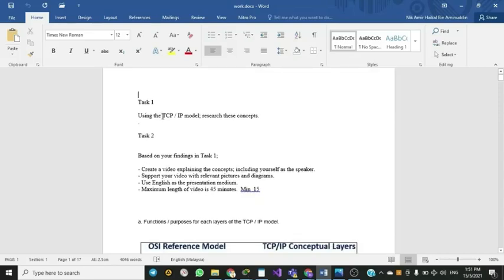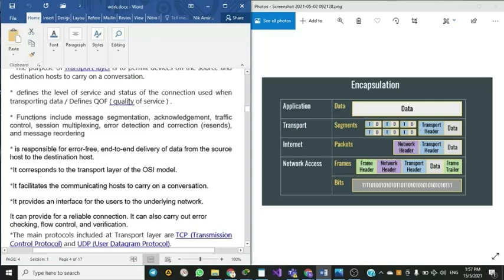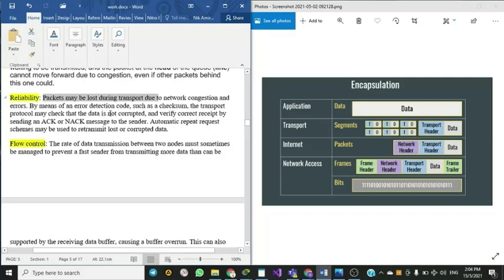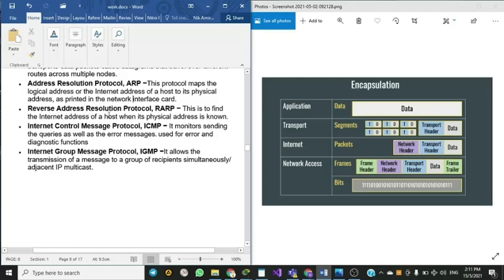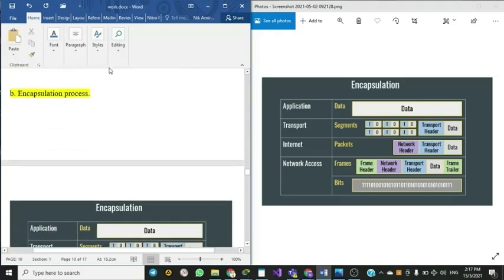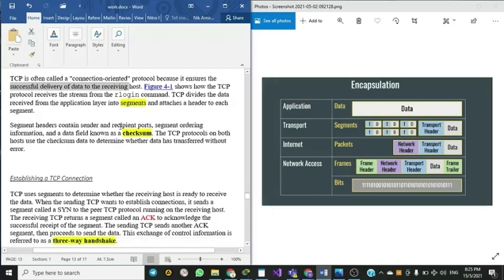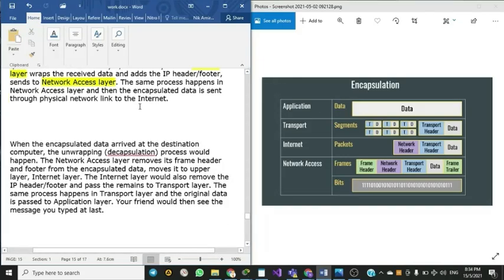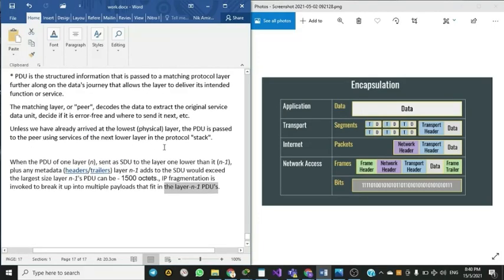dcn vid 1